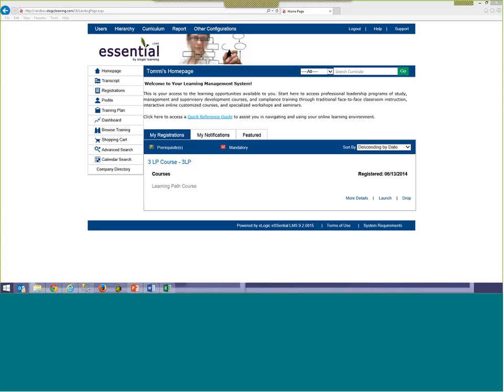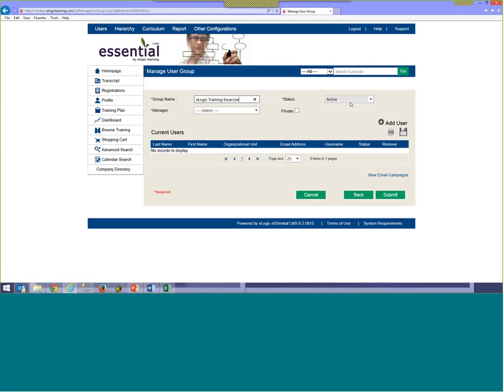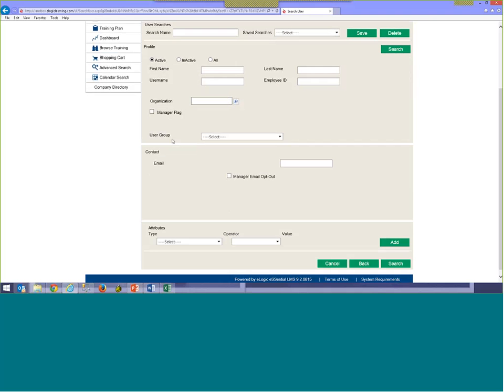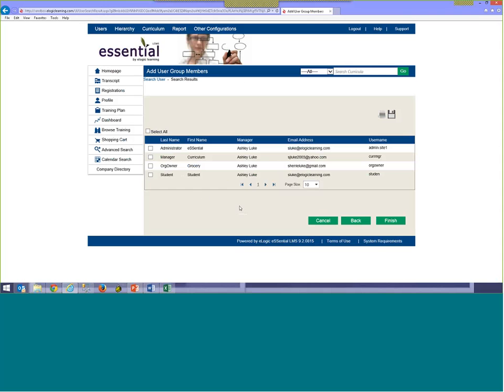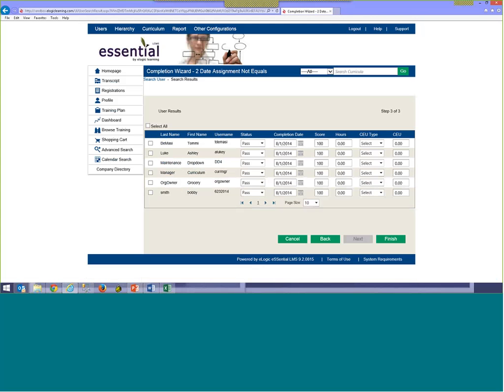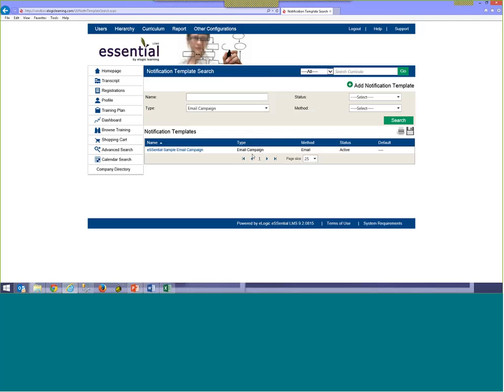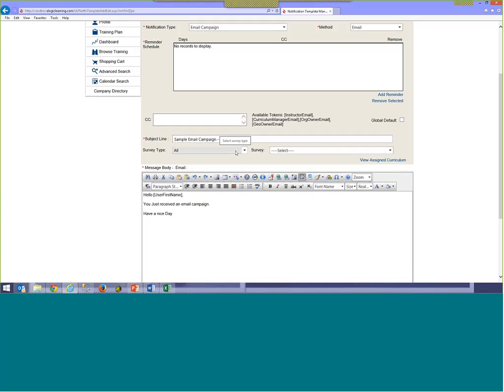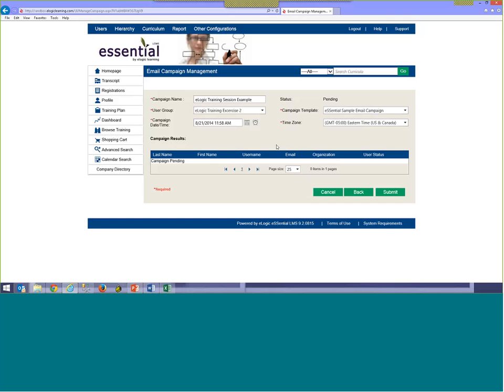User Groups and Email Campaigns - eSSential LMS Training Webinar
eLogic Learning eSSential LMS Training Webinar

In this webinar, you'll learn:

1) How user groups can be used in the eSSential Learning Management System (LMS) to gain efficiencies.

2) How to best maintain User Groups in the LMS

3) Creating an Email Campaign with your email content

4) LMS Email Campaign demonstration

About eLogic Learning:

Since its founding in 2001, eLogic Learning has been leading the industry in learning management systems, course content development and customer support. eLogic's eSSential LMS is an award-winning cloud-based learning management system with advanced reporting capabilities and unparalleled user experience. As a full-service learning solutions provider, eLogic offers its clients a range of professional services and tools to successfully train and develop their most valuable asset: the people behind the brand.